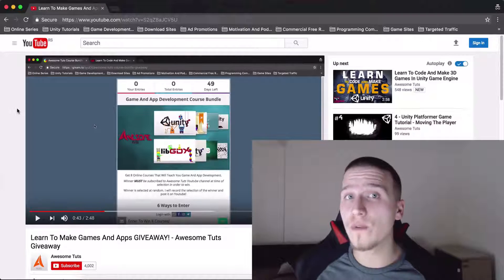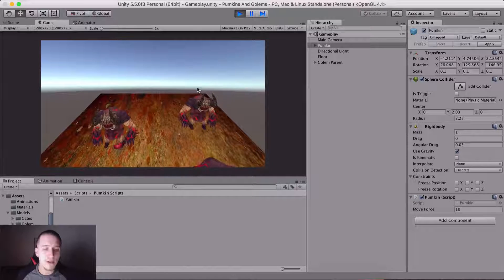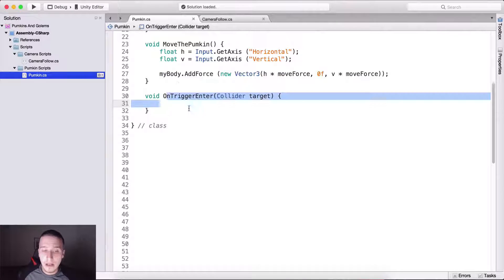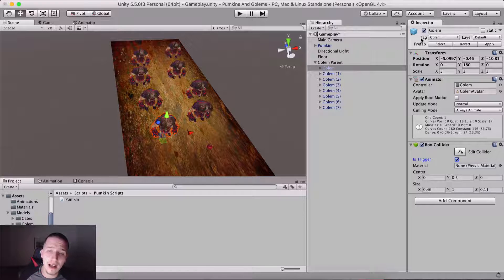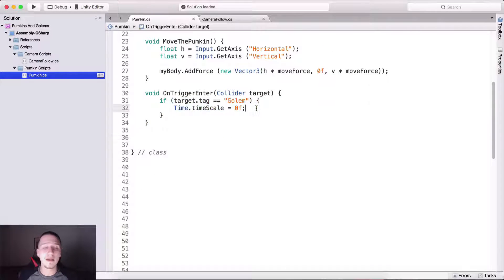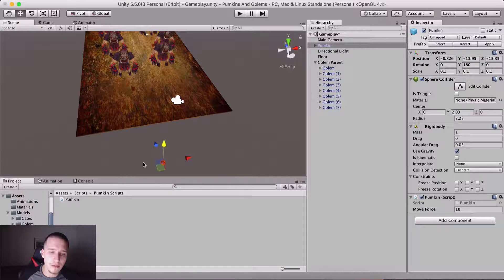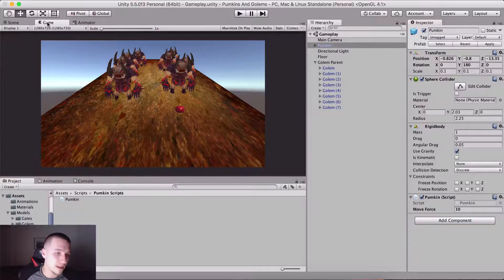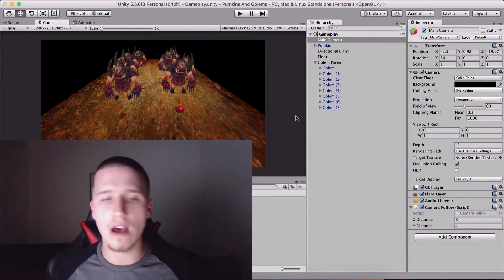5 - Creating A Simple 3D Game In Unity - Stoping The Game When Pumpkin Dies